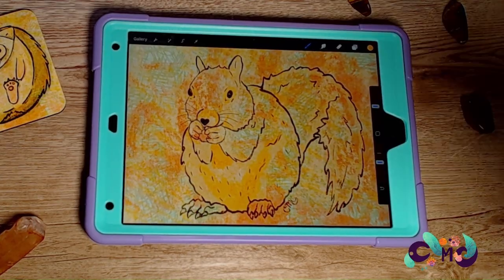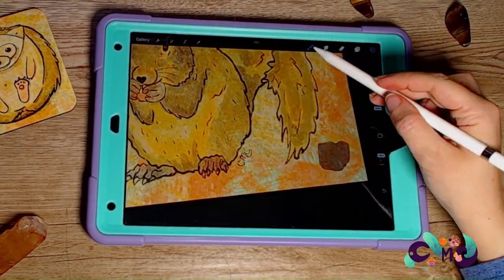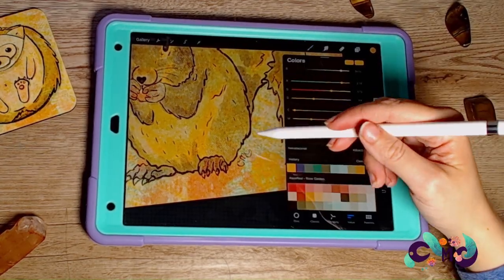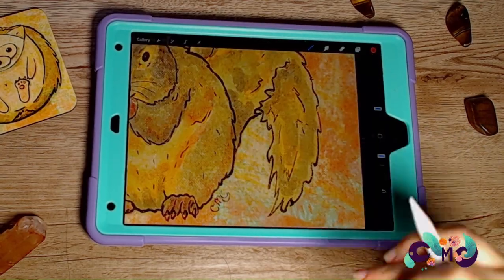Procreate Watercolor Painting Process - Siegfried Squirrel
Watch my process as I paint this squirrel on procreate!